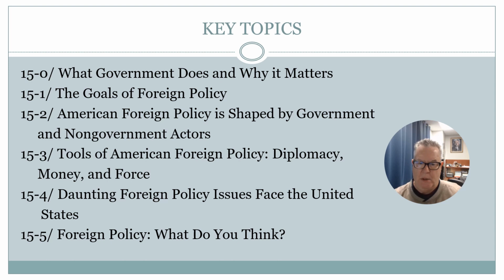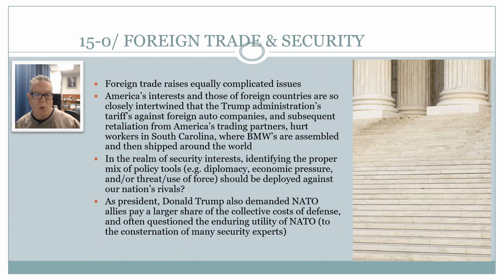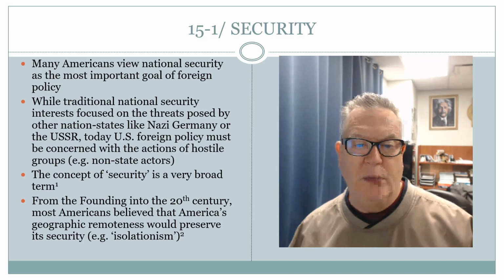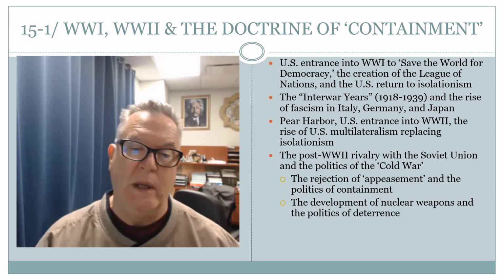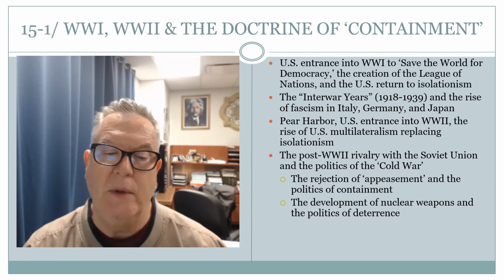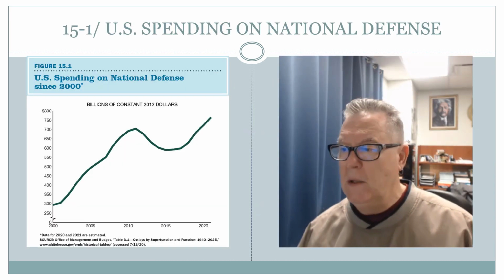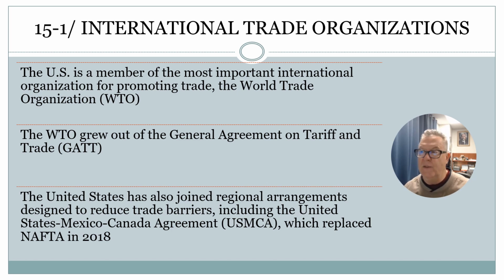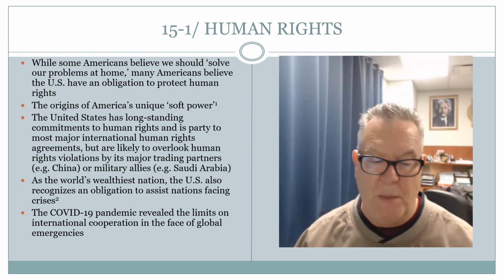61 DAY 12 AFG C15 P1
Presentation 1 of Chapter 15, "Foreign Policy," addresses the three broad goals of American formulation and conduct of foreign policy.